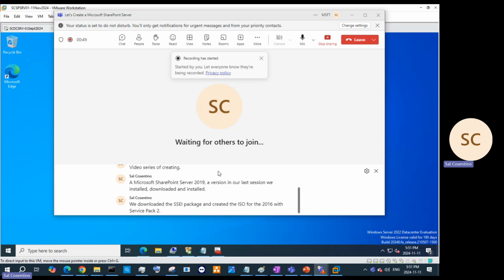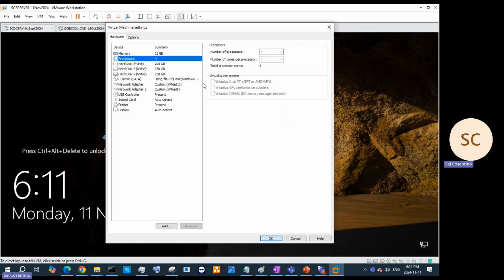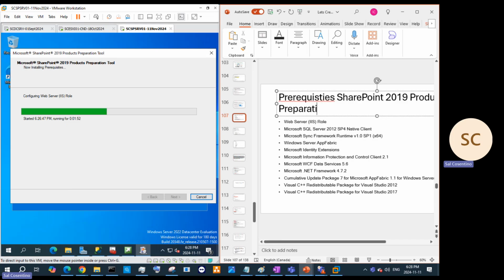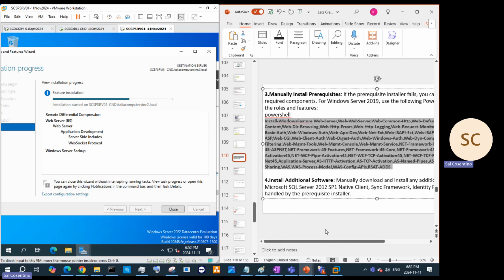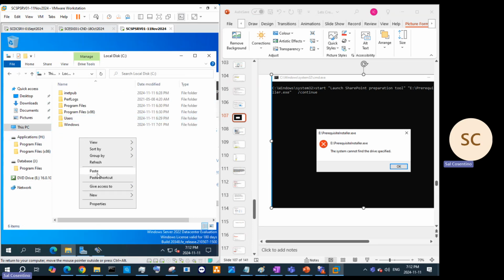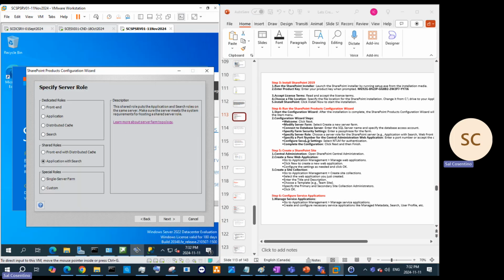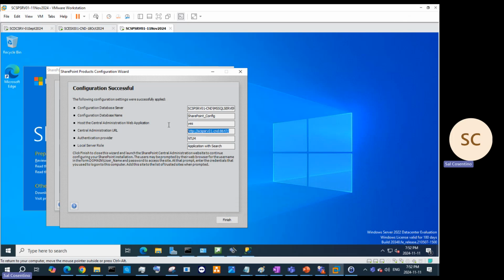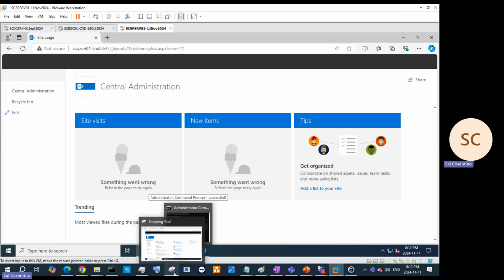Part 4: 1 on 1 - Let's Create a Microsoft SharePoint 2019 Server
To resolve  the sign in issue instead of using a system account, please sign in as "domain\administrator" account then

Watch me and follow along as i build and develop my own environment and let's add character for customizing your environment

Notes:
(5) Download & install SQL Server Management Server 18.12.1 on-premises on the server itself(link to earlier versions)